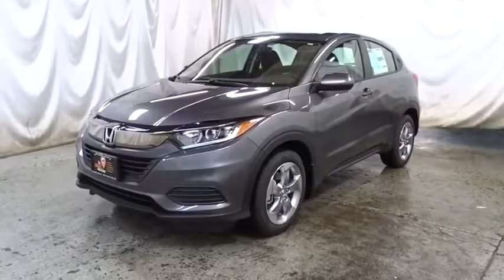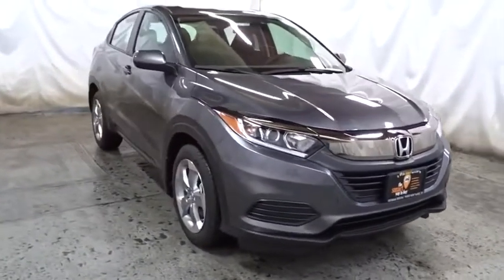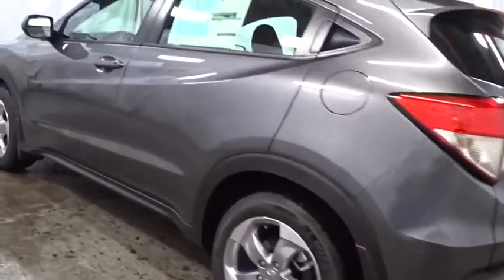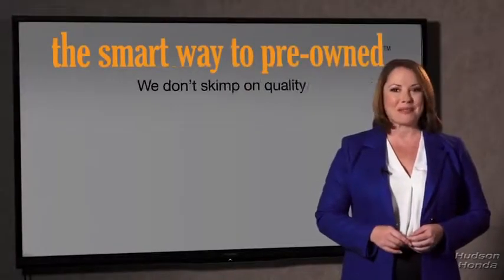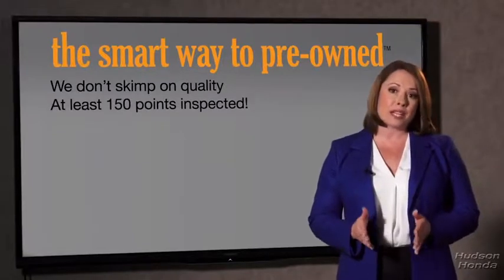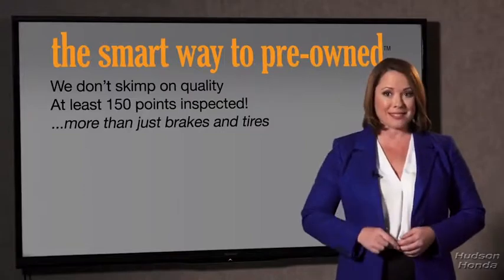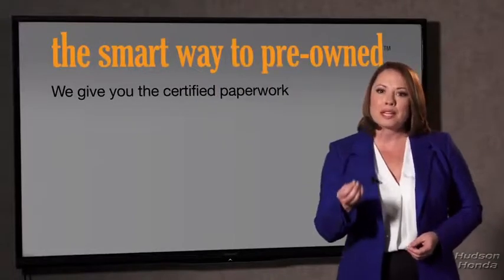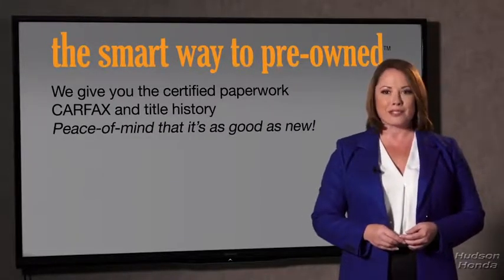2019 Honda HR-V Hudson, West New York, Jersey City, Tenafly, Paramus, NJ H8KG730065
2019 Honda HR-V available in Hudson, New Jersey at Hudson Honda. Servicing the West New York, Jersey City, Tenafly, Paramus, NJ area.

Hudson Honda
6608 John F Kennedy Blvd

The Smart Way To Buy! Are you tired of hidden fees and bogus rates ruining your search process? Now there's a way to avoid all of the nonsense. Introducing the smart way to buy from Hudson Honda The advantages of the smart way to buy are endless. There is no pressure throughout your search. You can finally feel at ease when purchasing a car. Since there are no hidden fees, there are no surprises or gimmicks revealed when you finally make a decision. Hudson Honda salespeople are direct and value your time, so there is no back and forth or confusion. They know it's necessary for you to feel comfortable during the buying process and want to be trusted. The smart way to buy is smart for a reason. The team at Hudson Honda does Internet research every day to discover the right price for you. They make sure to look at competitors' pricing and numbers from industry experts so you can feel confident that you're getting the best offer possible. The main factors that contribute to your final cost are market value, product availability, days' supply in the market and the product age, color and equipment. It's easy to feel secure with the smart way to buy. Want more room? Want more style? This Honda HR-V is the vehicle for you. All-wheel drive means peace of mind all the time. This Gray AWD Honda enjoys a host offeatures, including exceptional acceleration and superior stability so you can drive with confidence. The Honda HR-V LX will provide you with everything you have always wanted in a car -- Quality, Reliability, and Character. You can finally stop searching... You've found the one you've been looking for.
Audio Theft Deterrent,Integrated Roof Antenna,Radio: AM/FM Stereo Audio System (160-Watt) -inc: 4 speakers, 5 color LCD screen, Bluetooth HandsFreeLink and streaming audio, Radio Data System (RDS), Speed-Sensitive Volume Compensation (SVC) and 1 front 1.0-amp USB audio interface,1 LCD Monitor In The Front,Radio w/Seek-Scan, Clock and Steering Wheel Controls,Black Side Windows Trim,Clearcoat Paint,LED Brakelights,Light Tinted Glass,Dark Chrome Grille,Body-Colored Rear Bumper w/Black Rub Strip/Fascia Accent,Steel Spare Wheel,Fixed Rear Window w/Fixed Interval Wiper and Defroster,Fixed Interval Wipers,Liftgate Rear Cargo Access,Body-Colored Door Handles,Black Wheel Well Trim,Body-Colored Power Side Mirrors w/Manual Folding,Auto Off Projector Beam Halogen Daytime Running Headlamps,Compact Spare Tire Mounted Inside Under Cargo,Tires: 215/55R17 94V AS,Body-Colored Front Bumper,Lip Spoiler,Wheels: 17 Silver-Painted Alloy,Tailgate/Rear Door Lock Included w/Power Door Locks,Fully Galvanized Steel Panels,Power Door Locks w/Autolock Feature,Manual Air Conditioning,Gauges -inc: Speedometer, Odometer, Tachometer, Trip Odometer and Trip Computer,Sliding Front Center Armrest,Analog Display,Air Filtration,4-Way Passenger Seat -inc: Manual Recline and Fore/Aft Movement,Driver / Passenger And Rear Door Bins,Remote Keyless Entry w/Integrated Key Transmitter, Illuminated Entry and Panic Button,Rear Cupholder,Driver And Passenger Visor Vanity Mirrors,2 12V DC Power Outlets,60-40 Folding Split-Bench Front Facing Manual Reclining Fold Forward Seatback Rear Seat,Full Cloth Headliner,6-Way Driver Seat -inc: Manual Recline and Fore/Aft Movement,HVAC -inc: Underseat Ducts,Day-Night Rearview Mirror,Cargo Area Concealed Storage,Urethane Gear Shift Knob,Front Bucket Seats -inc: manual height adjustment for driver's seat and adjustable head restraints,Seats w/Cloth Back Material,1 Seatback Storage Pocket,Manual Tilt/Telescoping Steering Column,Full Floor Console w/Covered Storage and 2 12V DC Power Outlets,Interior Trim -inc: Leatherette Instrument Panel Insert and Chrome/Metal-Look Interior Accents,Glove Box,Trip Computer,Front Cupholder,Remote Releases -Inc: Mechanical Fuel,Engine Immobilizer,Power 1st Row Windows w/Driver 1-Touch Up/Down,Outside Temp Gauge,Carpet Floor Trim,Delayed Accessory Power,Driver Foot Rest,Cruise Control w/Steering Wheel Controls,Cargo Space Lights,Cloth Seat Trim,Fade-To-Off Interior Lighting,Cloth Door Trim Insert,Perimeter Alarm,Manual Adjustable Rear Head Restraints,Power Rear Windows and Fixed 3rd Row Windows,Front Map Lights,Full Carpet Floor Covering -inc: Carpet Front And Rear Floor Mats,Gas-Pressurized Shock Absorbers,Transmission: Continuously Variable w/Sport Mode,Automatic Full-Time All-Wheel Drive,13.2 Gal. Fuel Tank,Torsion Beam Rear Suspension w/Coil Springs,Single Stainless Steel Exhaust,Engine: 1.8L I-4 SOHC 16-Valve i-VTEC -inc: Eco Assist system,5.436 Axle Ratio,Electric